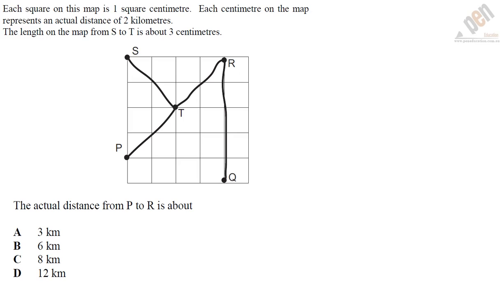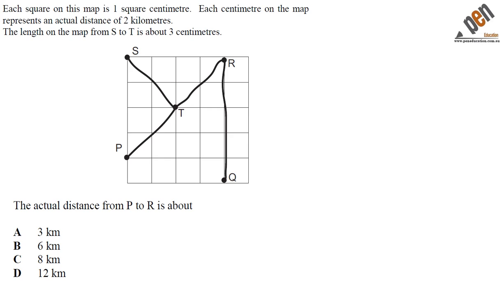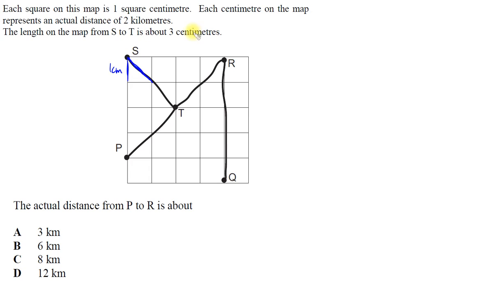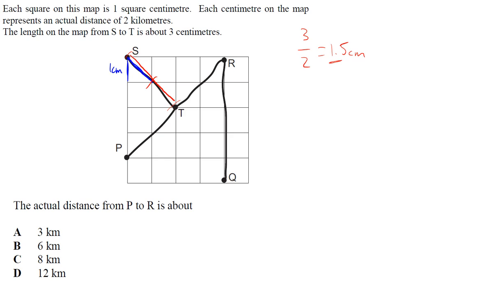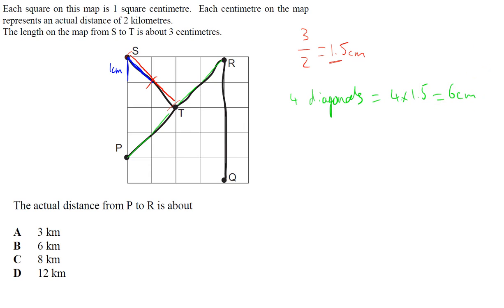Selective Test 2 - Maths Q. 25